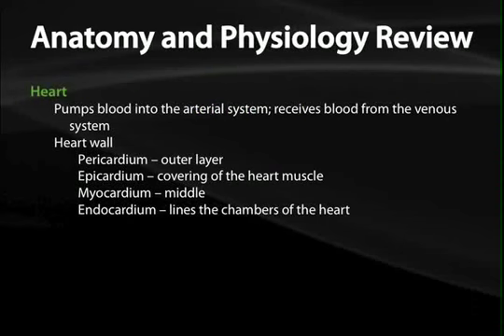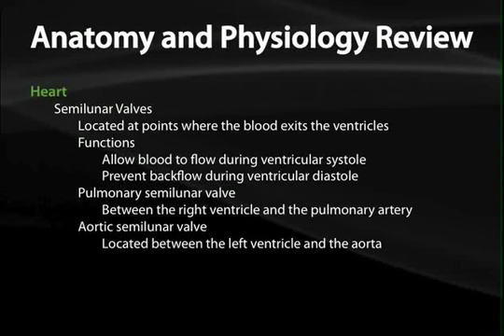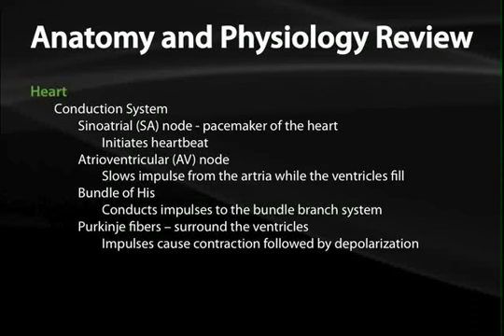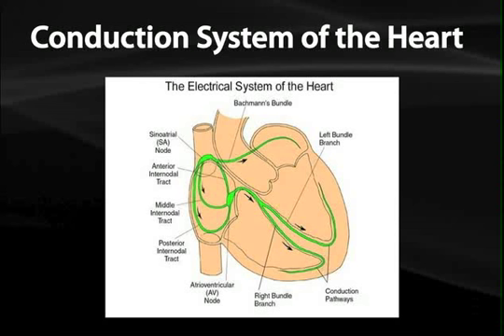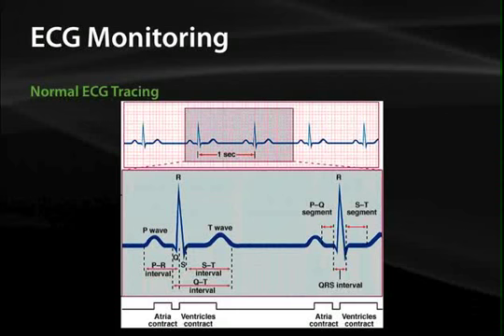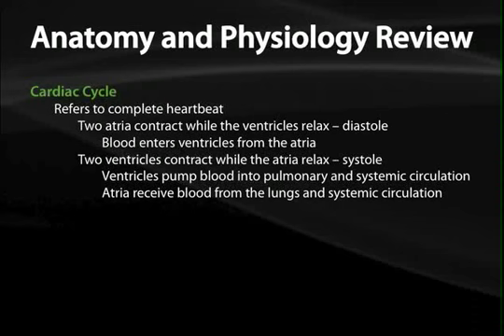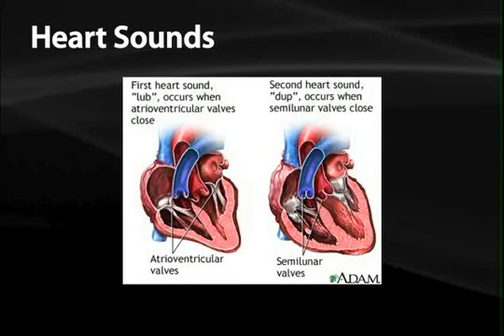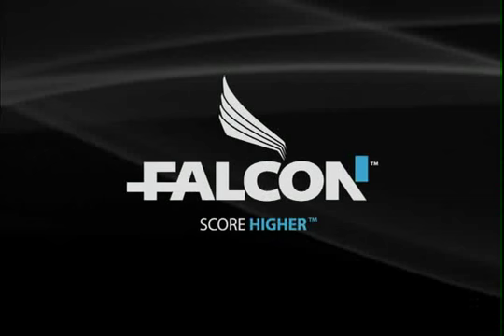NCLEX Cardio Sample